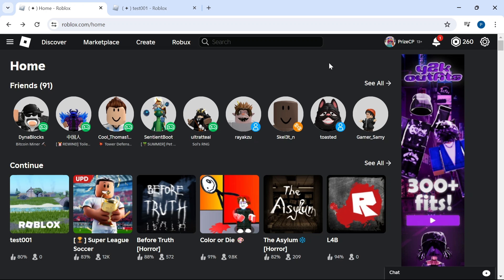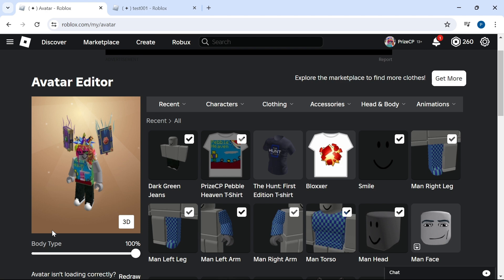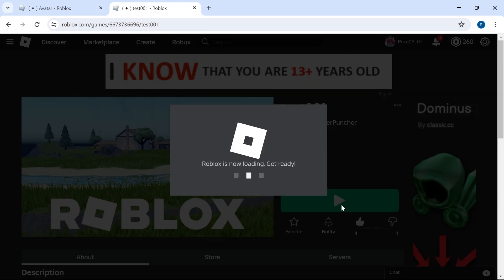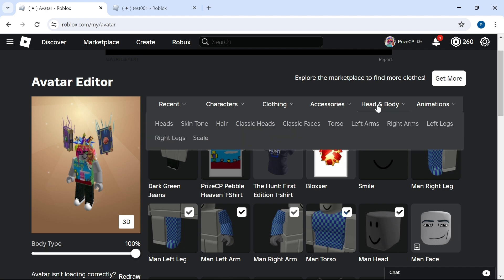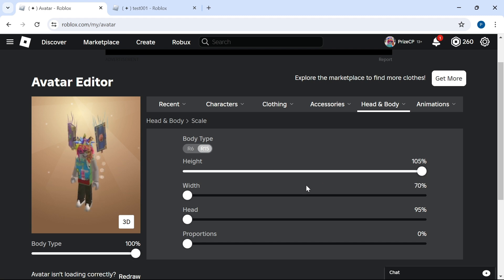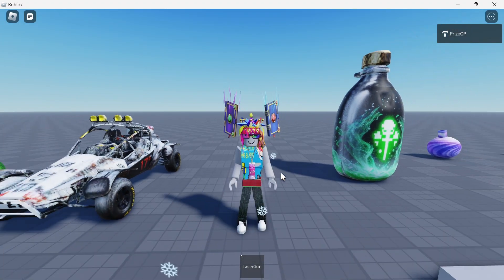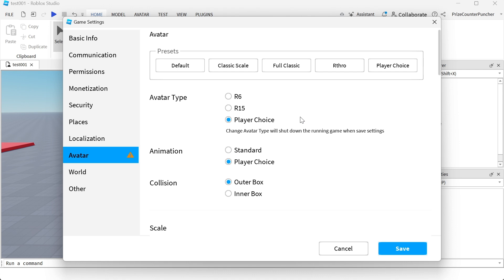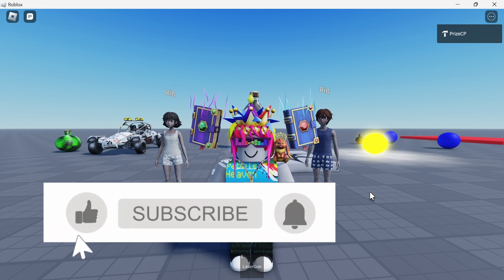How to change the size of my Character in Roblox Menu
In this Roblox tutorial, you will learn how to use the Roblox menu to change the size of your Roblox character.  Change the size of your Roblox avatar.